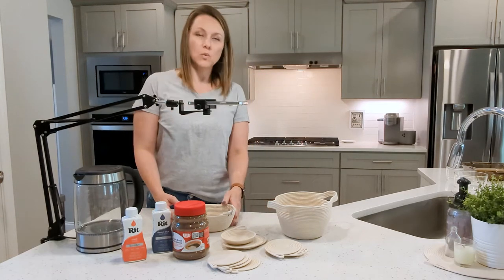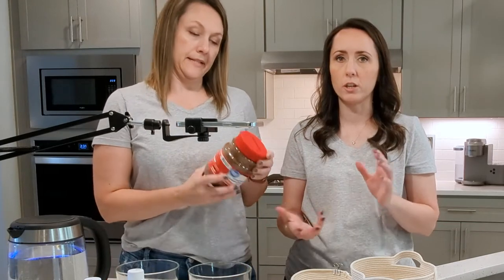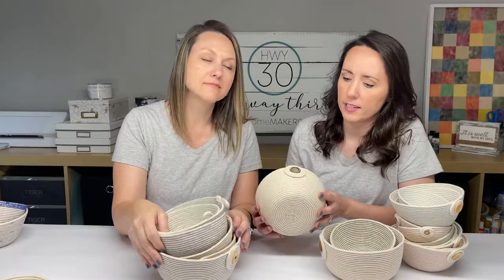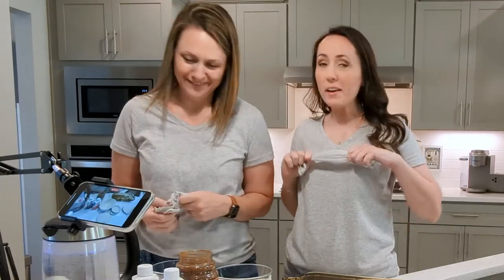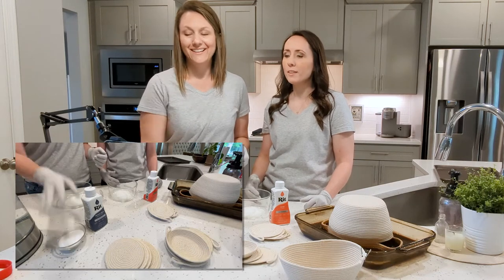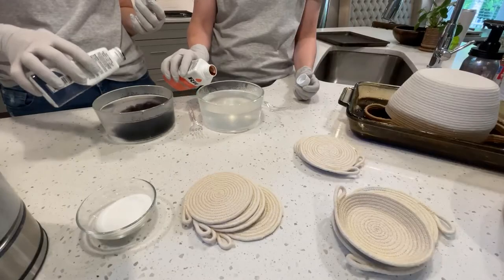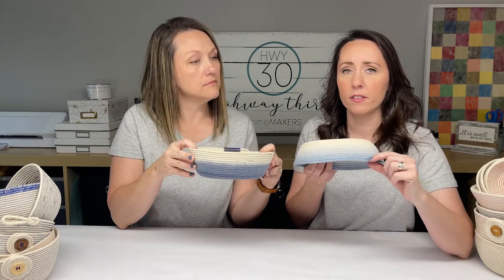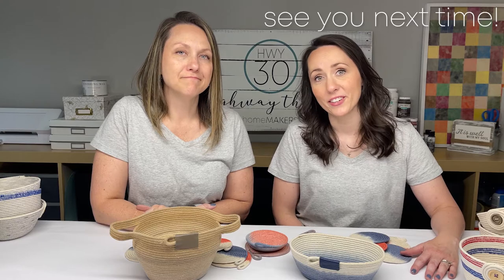Ombre Effect or Gradient on Rope Bowl Baskets | Plus More Ways to Add Color to Your Rope Bowls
Welcome to Highway Thirty! I’m Sara and I’m Amy and we are here to help you get creative!

I hope you enjoy learning how to color your ropebasket creations with us. In this video we are going to show you how Mom gets the ombre effect on her bowls that you saw in our last video. It takes a little bit of testing and patience to get a clean gradient with dye, but we are here to help you with all of the testing. If you missed seeing Mom craft her new favorite obsession, check it out here. We also give you a couple of ideas for gifts that you can make with your bowls!

We love to watch crafting videos on YouTube. Each one is so inspiring and always gives us the bug to start a project. The problem is, after binge watching several in a row, there is no remembering what the favorites were, much less what supplies are needed to make them. What if you could be inspired, and then have everything you need for that project in just one click? Here at Highway Thirty, we not only want to inspire you, but we also want to equip you with everything you need from start to finish. We craft one project per video, so you don’t have to search to find the one tutorial you need. Just grab a kit and get to crafting!

CHAPTERS

0:00 -  Intro
1:27 - Let's Get Started
2:29 - Rit Dye Options
2:52 - Should I Dye the cord before or after I create the project?
3:25 - Thread and other ideas
5:43 - Testing Ombre Techniques
11:57 - Thoughts and Tips
13:39 - Reveal the Results of the Testing
15:41 - Slideshow Time

UPLOAD SCHEDULE

A new craft kit box/tutorial comes out the first week of every month.

SOCIALS